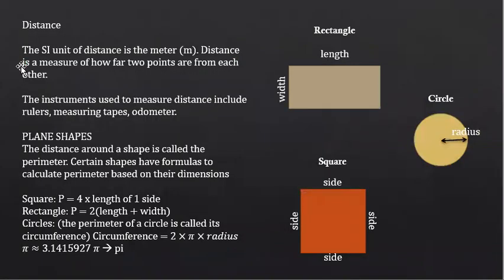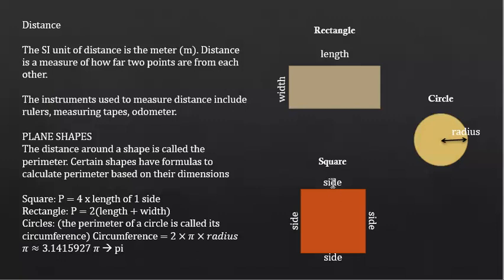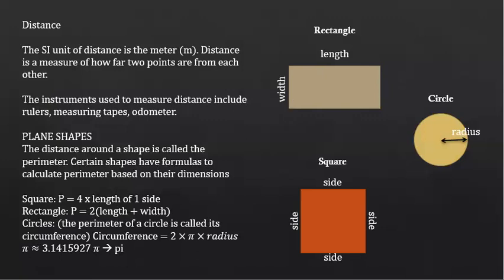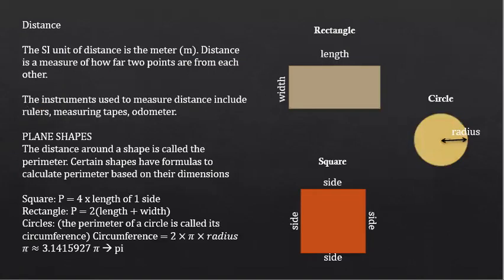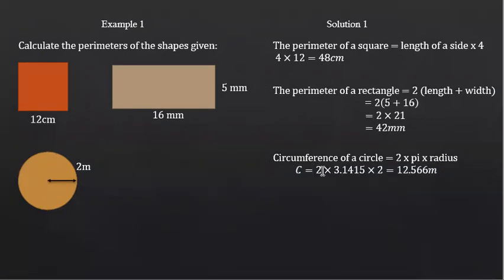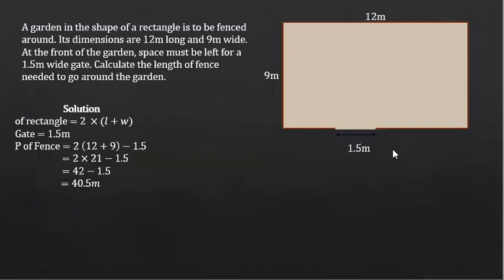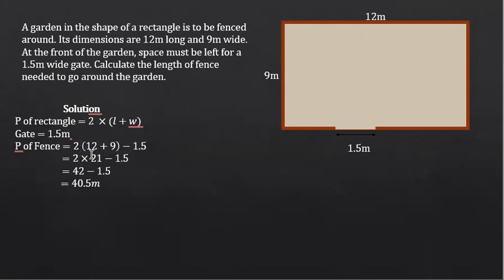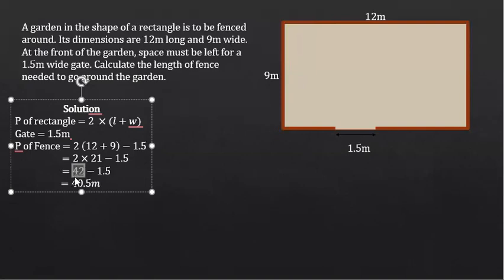Area & Perimeter 1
In this video we discuss the area and perimeter of a square and rectangle as well as the circumference of a circle.